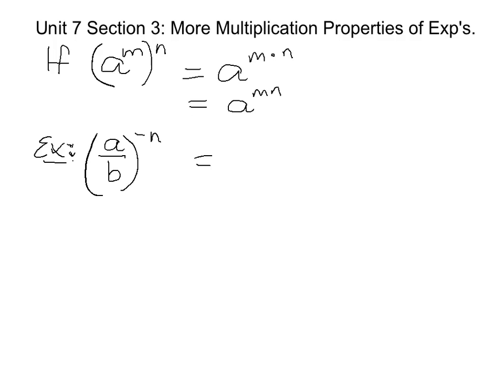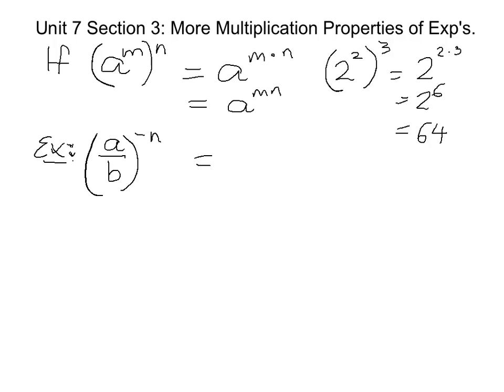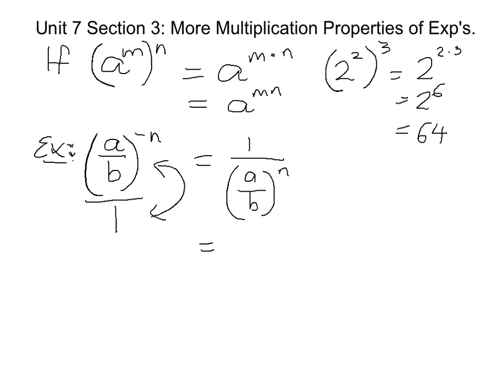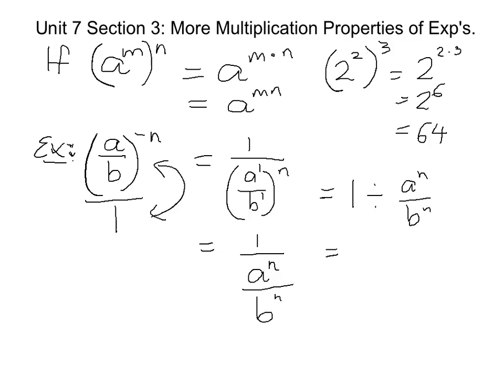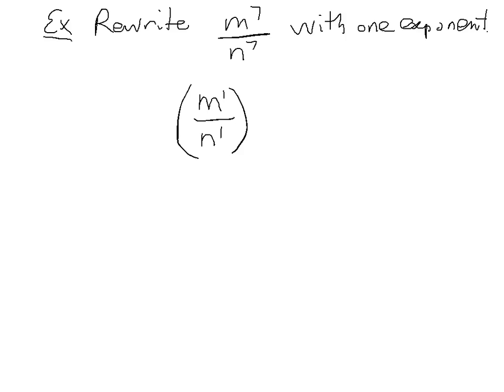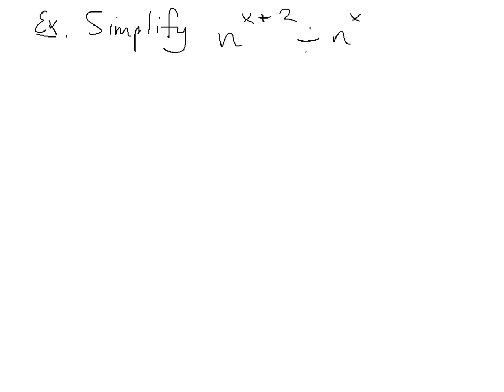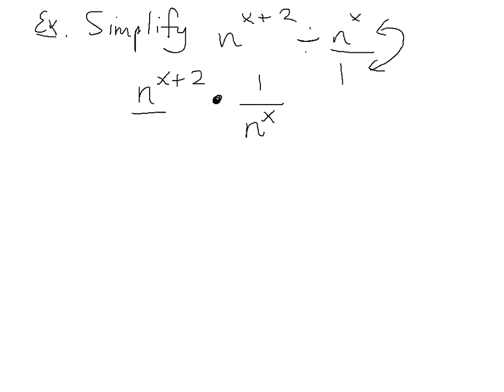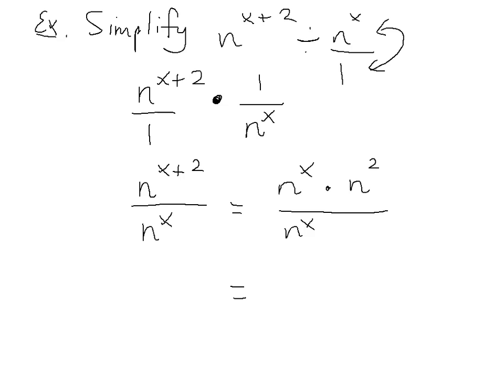Algebra 1 Unit 7-3